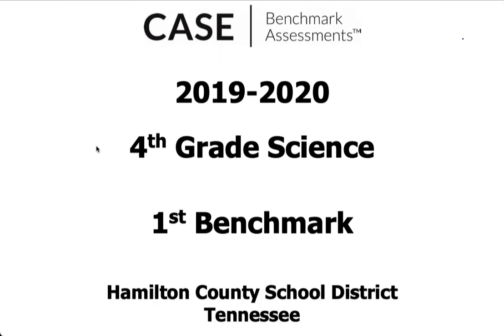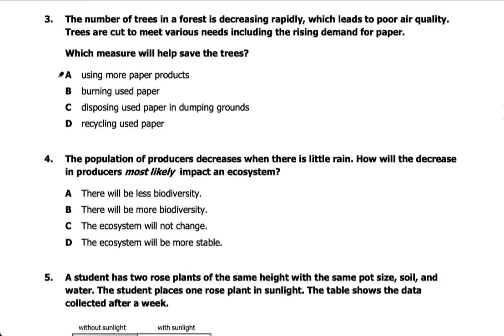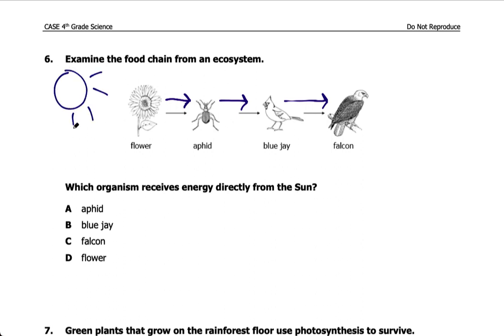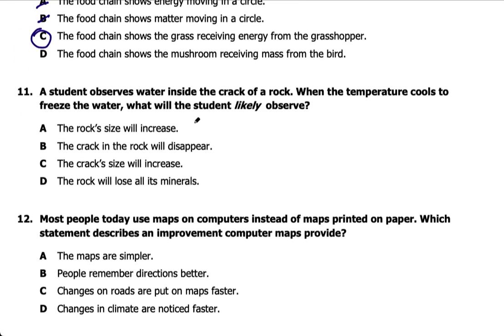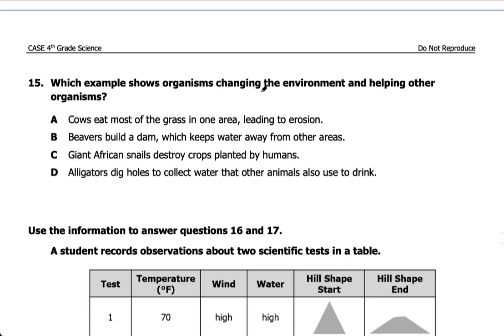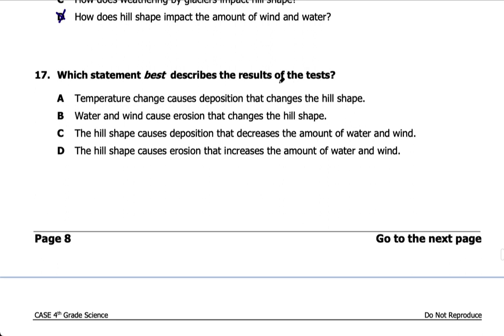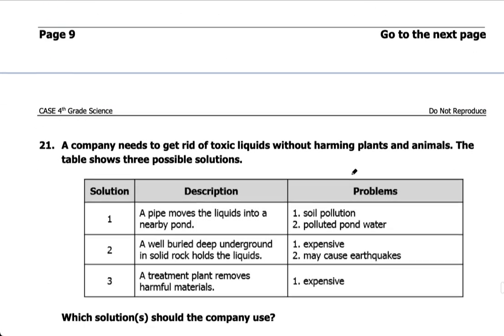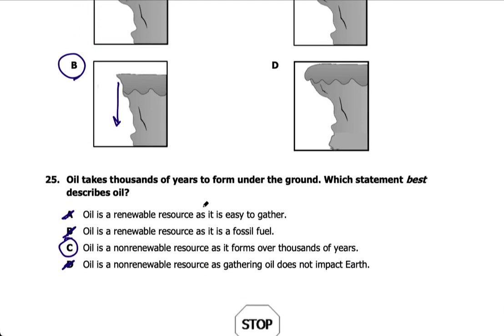Science Benchmark 1 Pratice Test